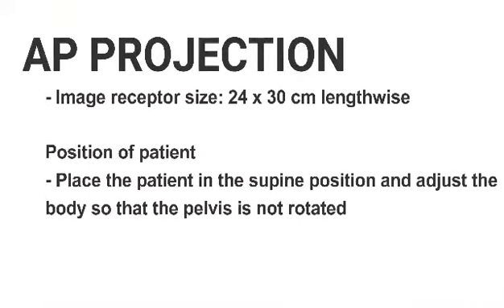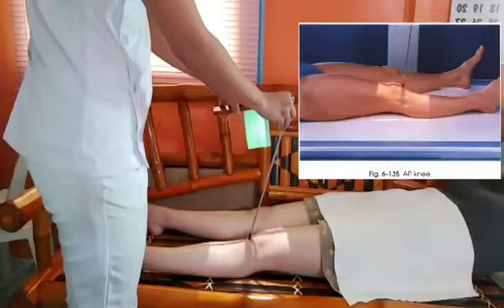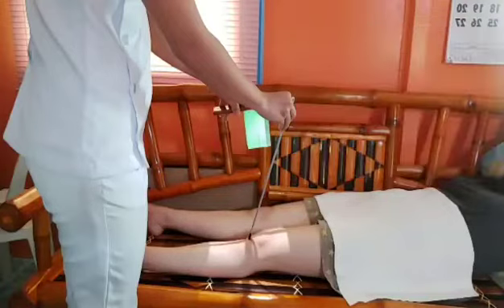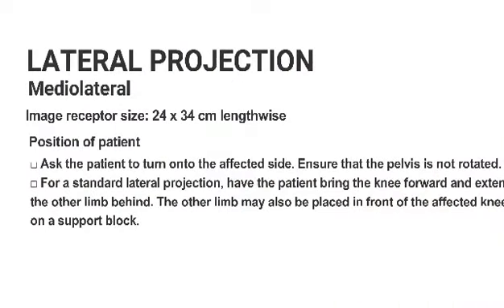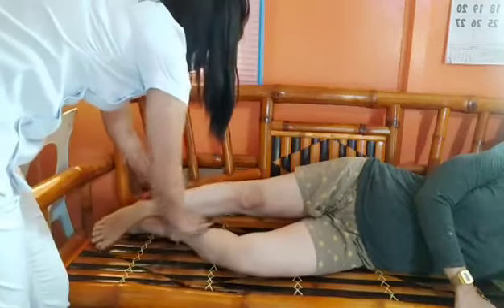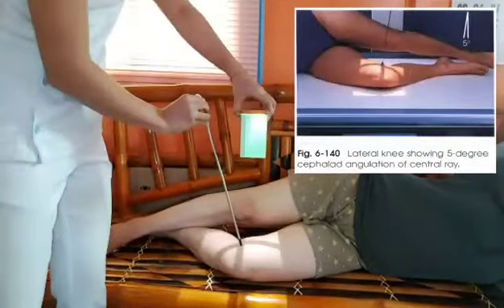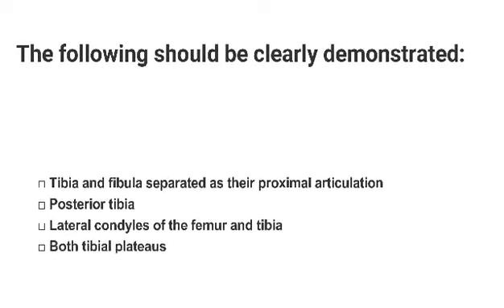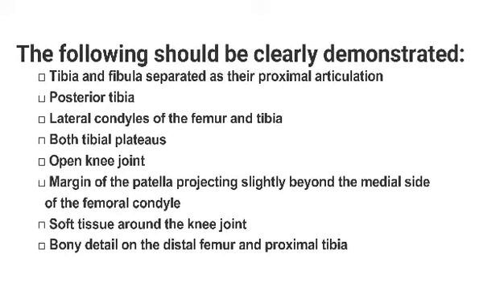KNEE: AP PROJECTION LATERAL PROJECTION(MEDIOLATERAL)AP OBLIQUE PROJECTION(LATERAL & MEDIAL ROTATION)